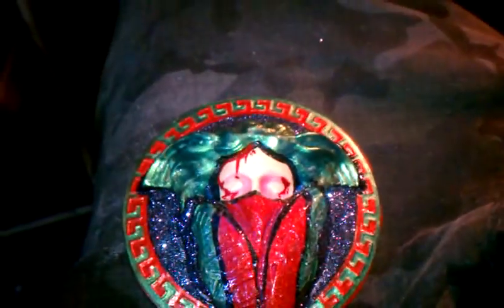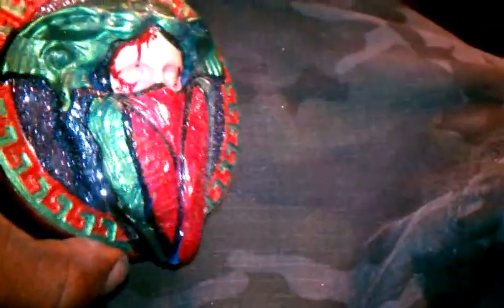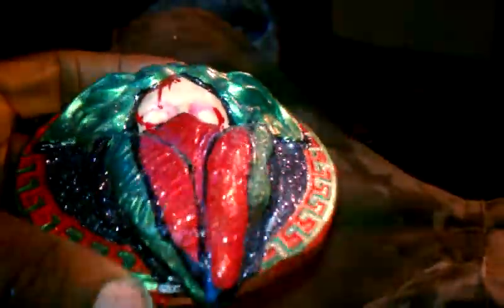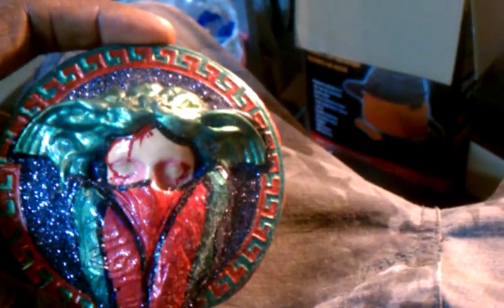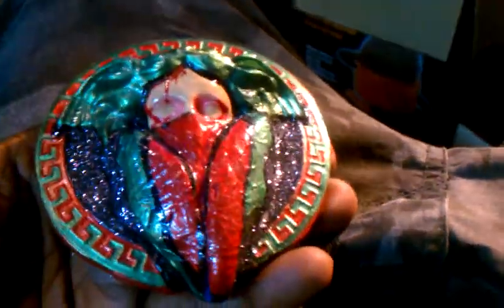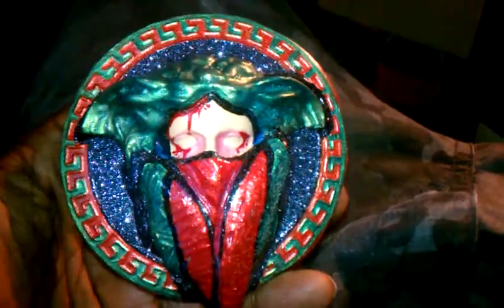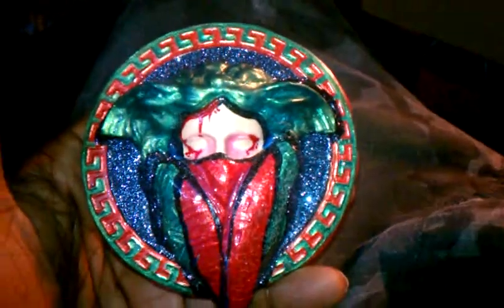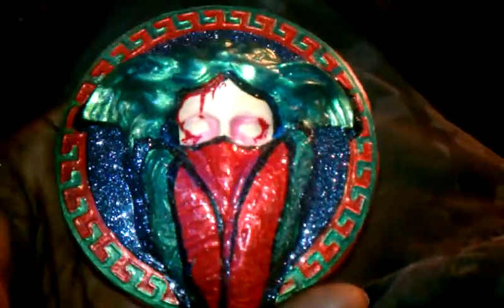Custom medusa by wpc